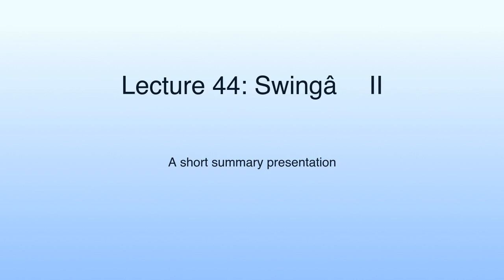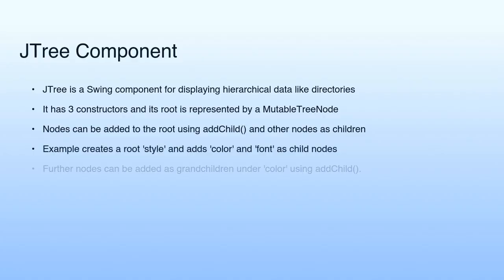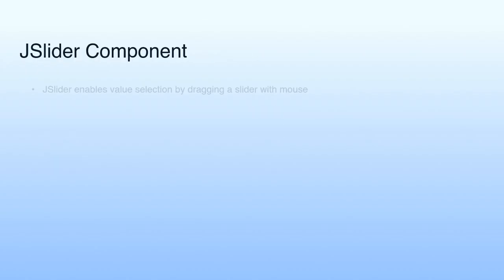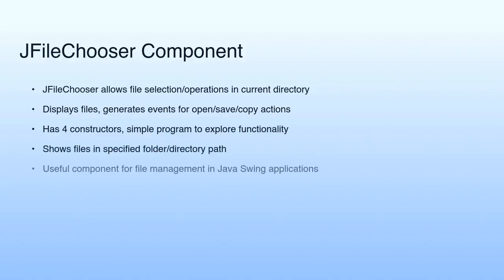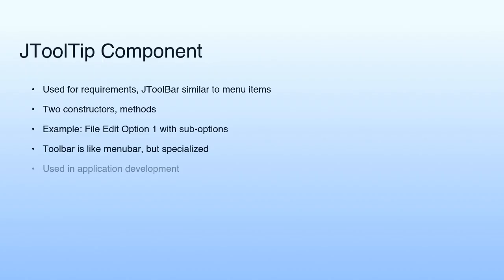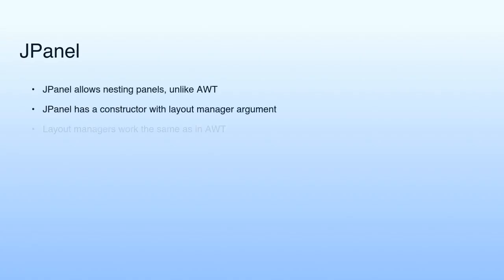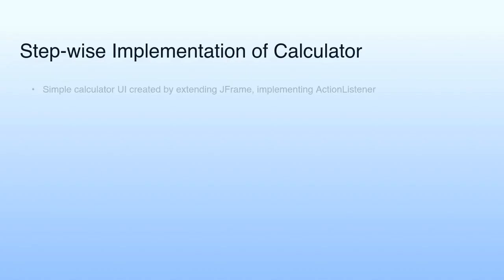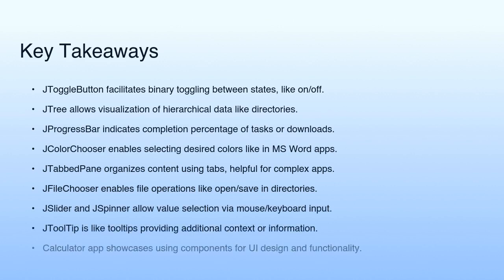Medium Summary | Lecture 44: Swing—II